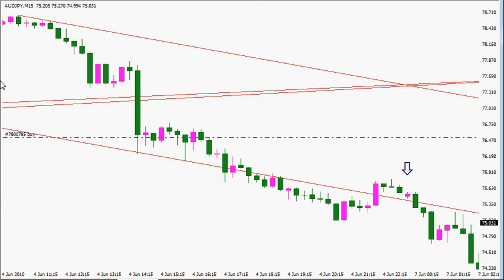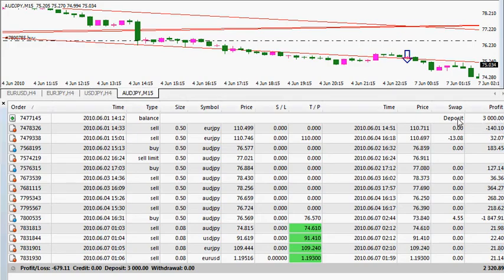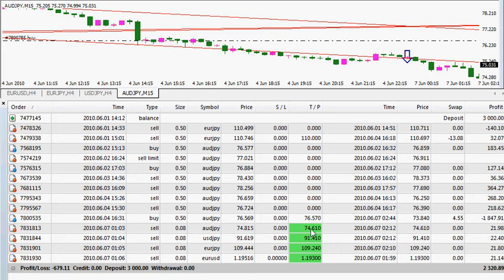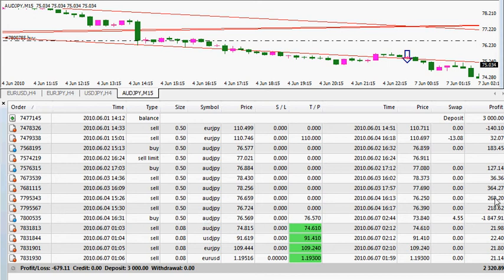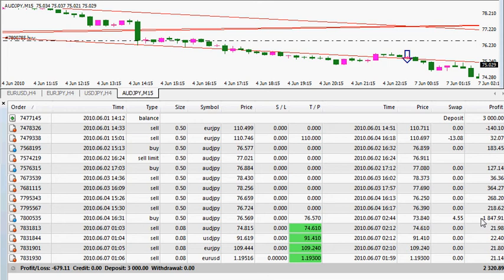Experiment in trading pt.3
This is one of the most important trading lessons in the world.  Cut Your losses and ride Your profits.